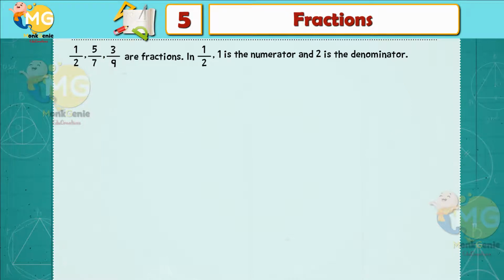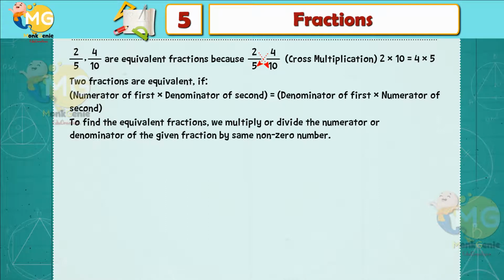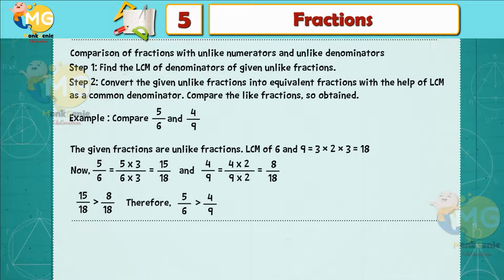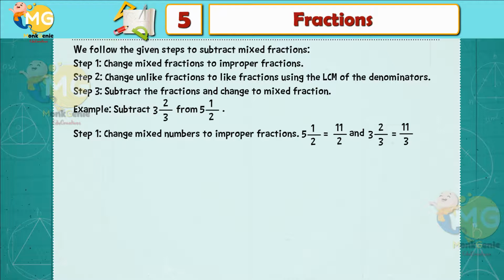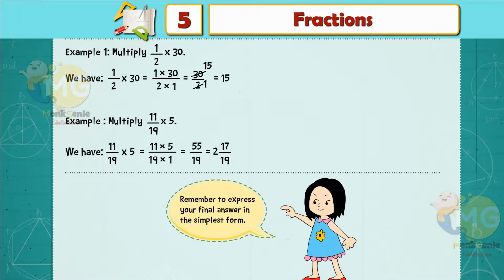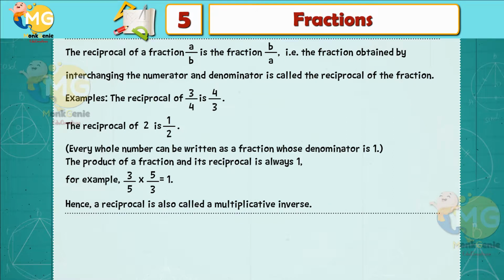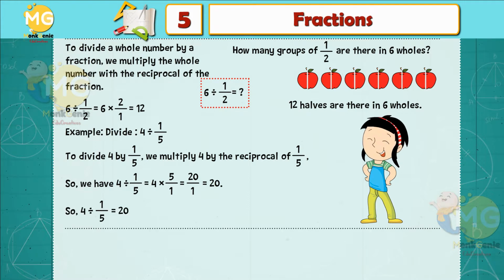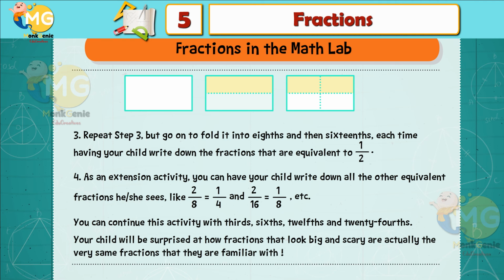FRACTIONS || LESSON 5 || CLASS 5|| MATHS || FREE ONLINE LEARNING CLASS